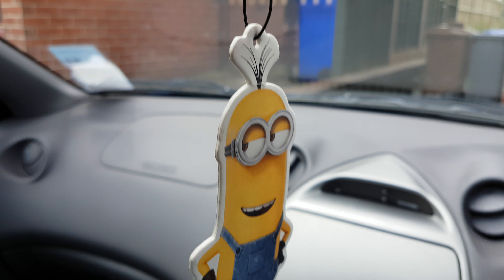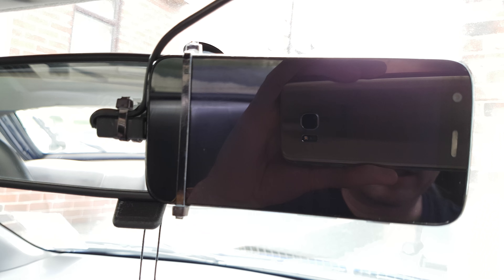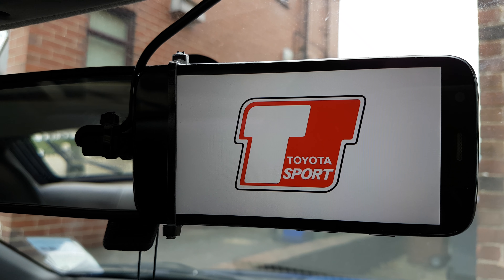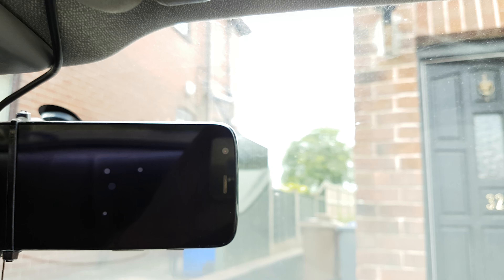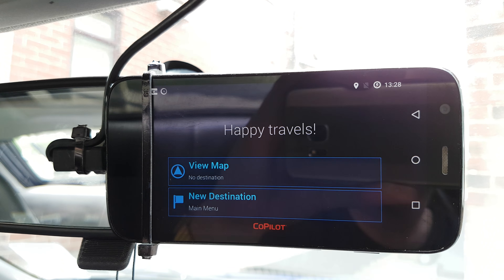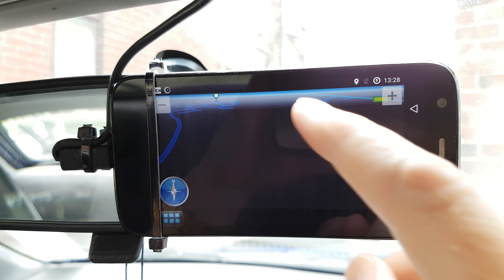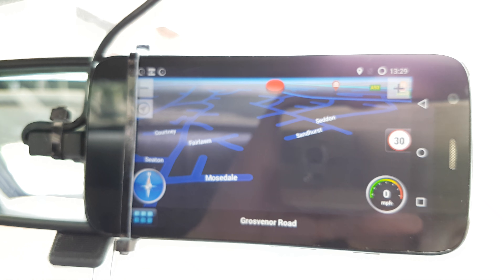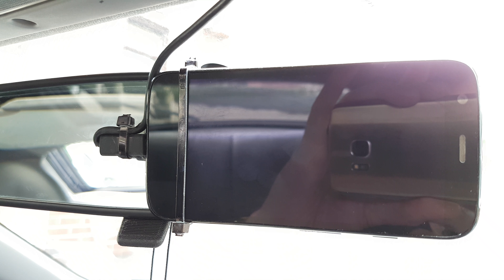Phone SatNav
Someone gave me a battered old Moto G phone, probably worth £10. I strapped it on my rear view mirror, obstructing less than half of it & not really visible from the outside. Rooted so it powers on/off by detecting power from the USB charger. Then used the app AutomateIt to run a SatNav automatically.